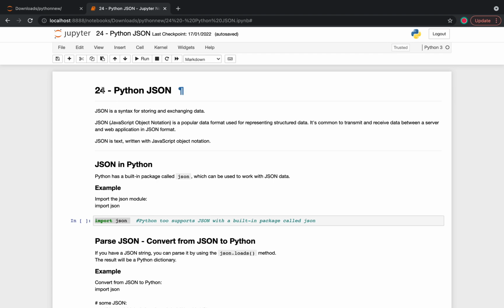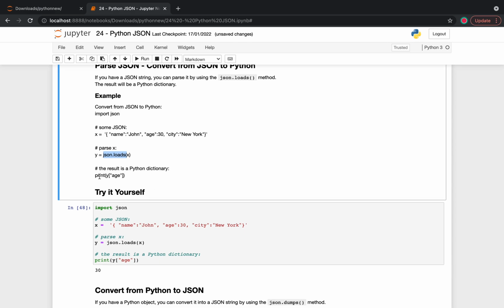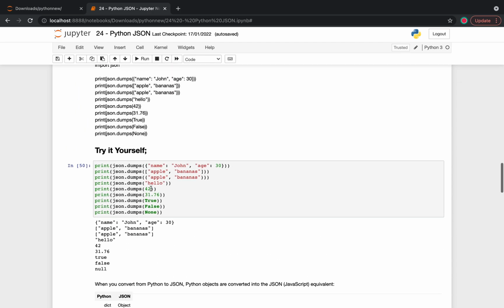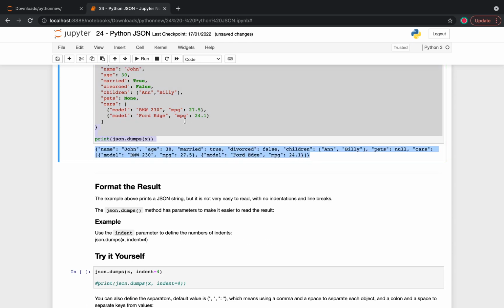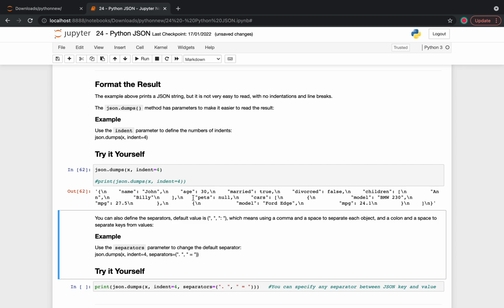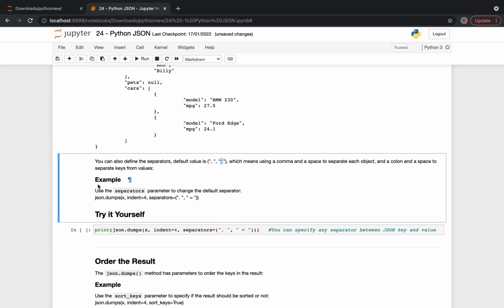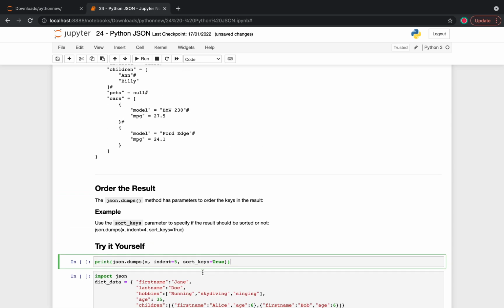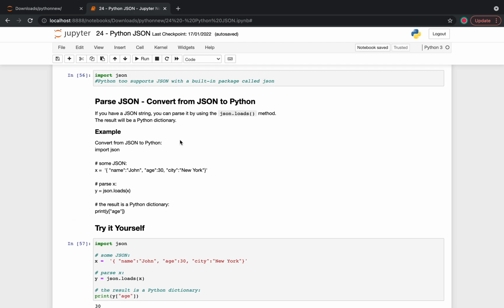24 - Python JSON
JSON (JavaScript Object Notation) is a popular data format used for representing structured data.